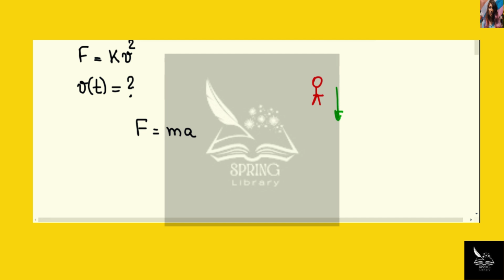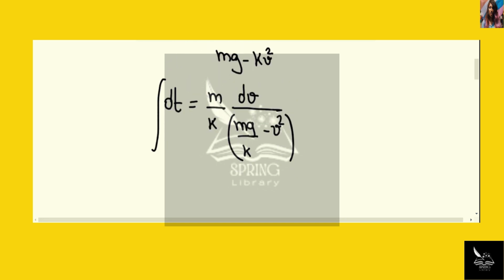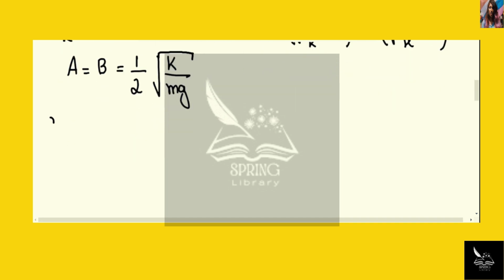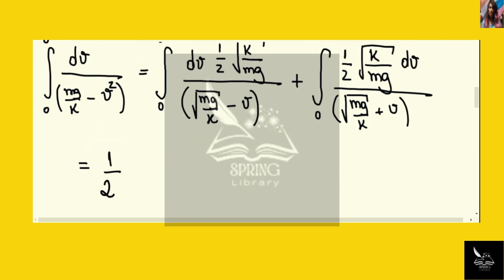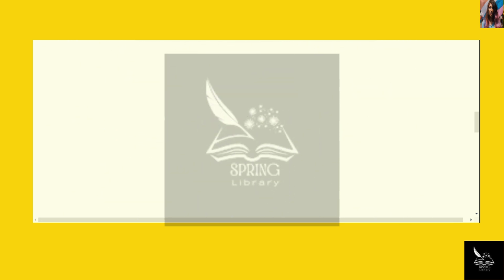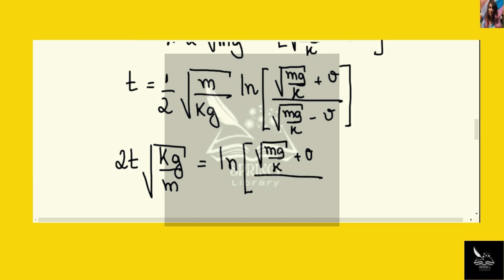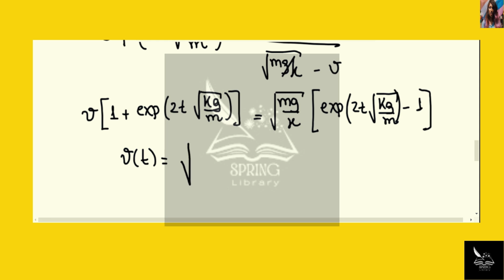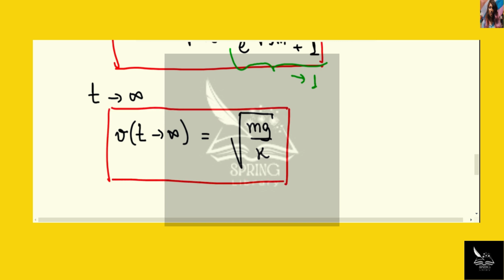A parachutist having a mass opens his parachute from an at-rest position at a very high altit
A parachutist having a mass   opens his parachute from an at-rest position at a very high altitude. If the atmospheric drag resistance is   where   is a constant, determine his velocity when he has fallen for a time   What is his velocity when he lands on the ground? This velocity is referred to as the terminal velocity, which is found by letting the time of fall  .